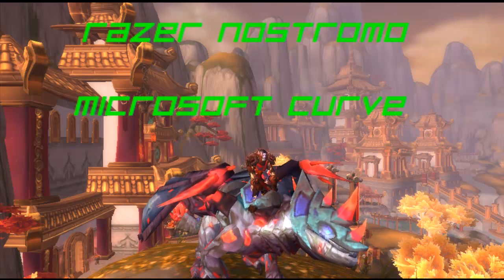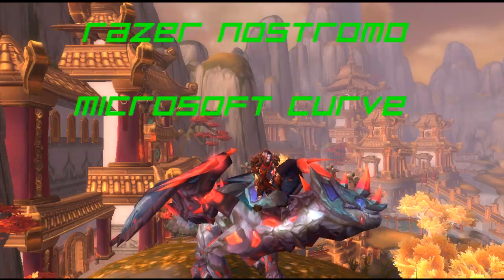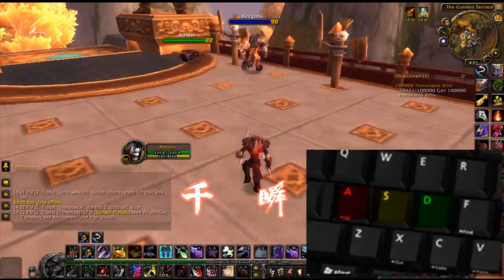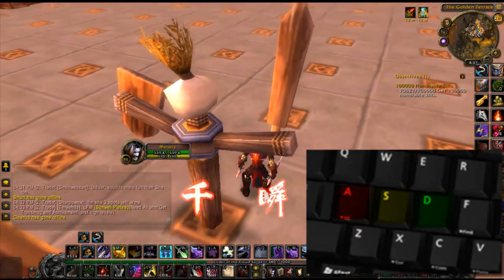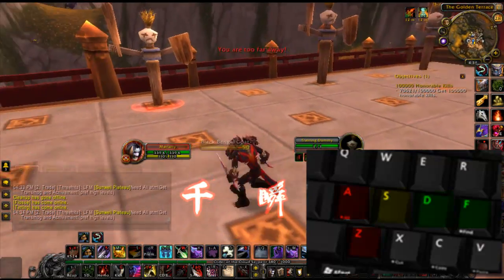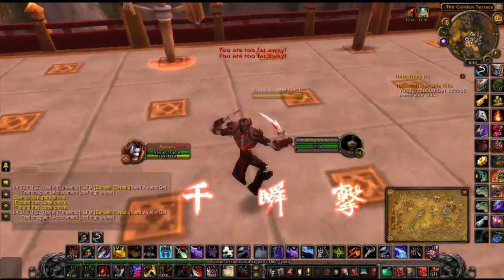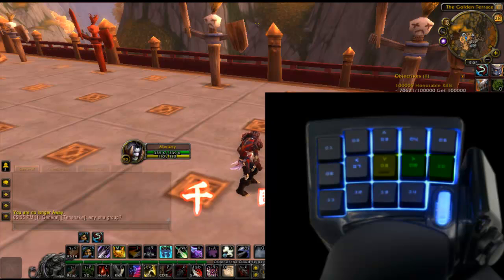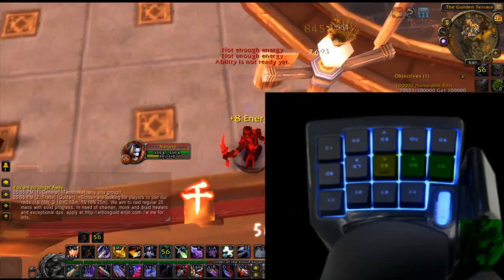World of Warcraft - Mists of Pandaria - Quick Keybinding Tutorial - Rogue Patch 5.1/5.2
Please note I also use the Razer Naga mouse but I only keybind abilities like Stealth and Will of the Forsaken on to it